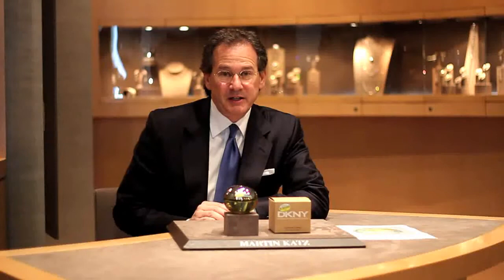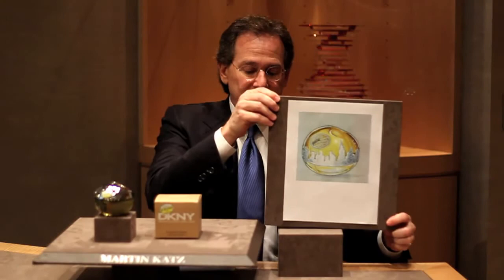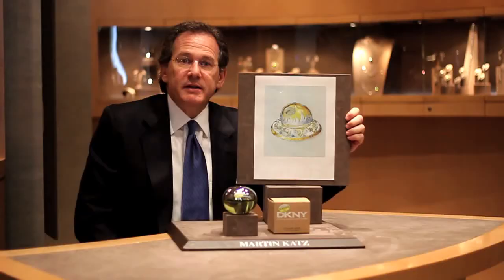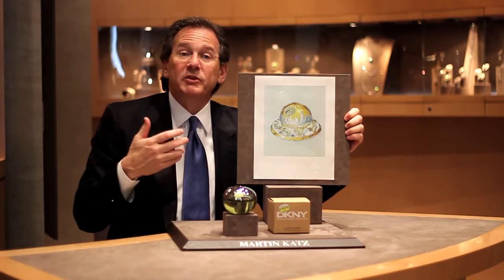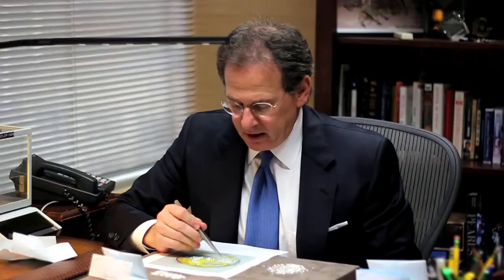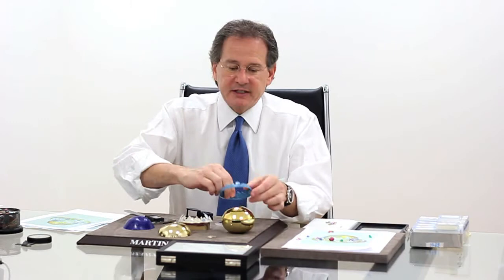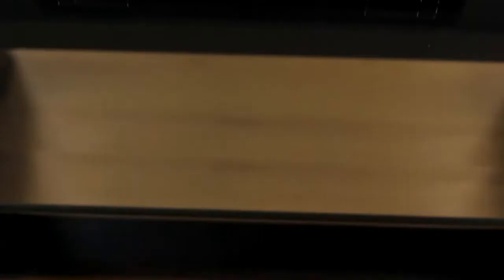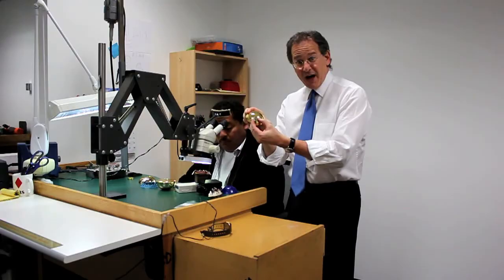Martin Katz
Martin Katz on DKNY